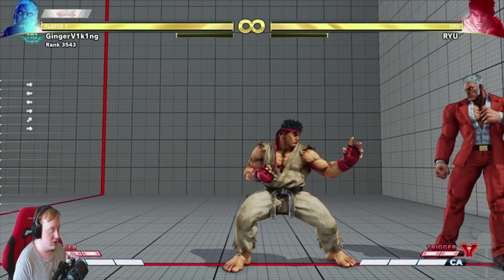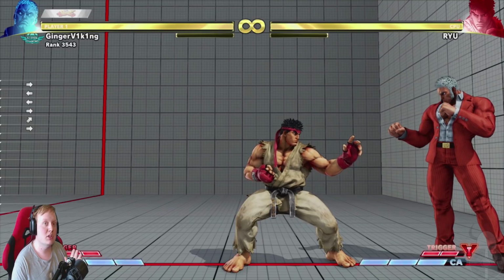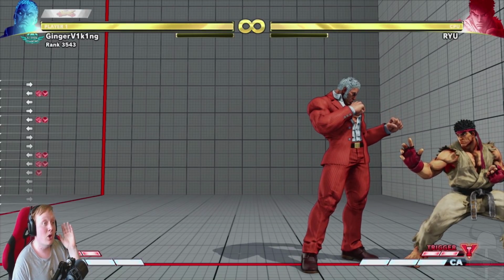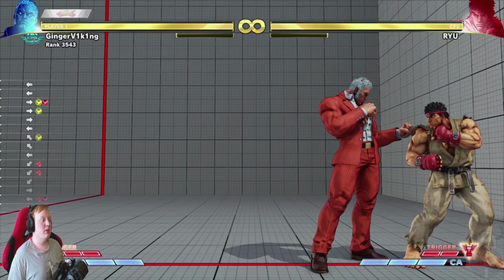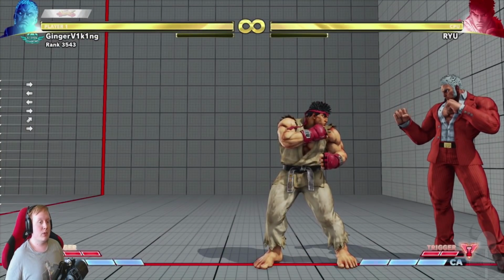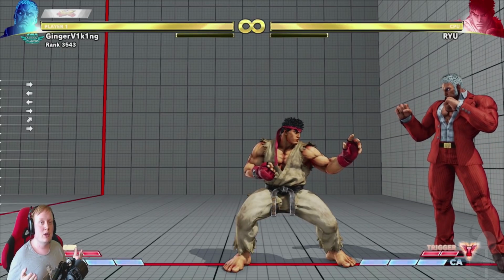Learning Urien - Aegis Mixup - Cornor Cross Under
Teaching you a classic cross under mix up, that is great to turn the tide of a losing round, from a corner position. Awesome mix up, created by Nemo.